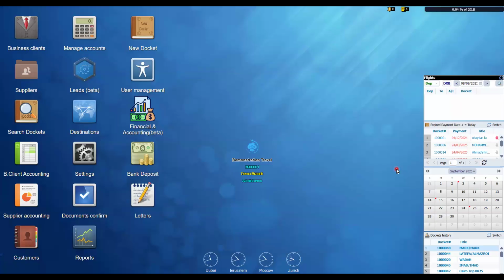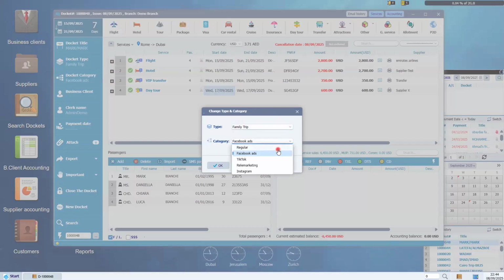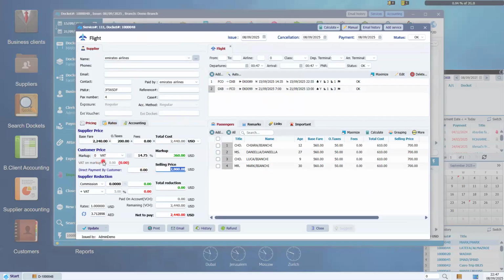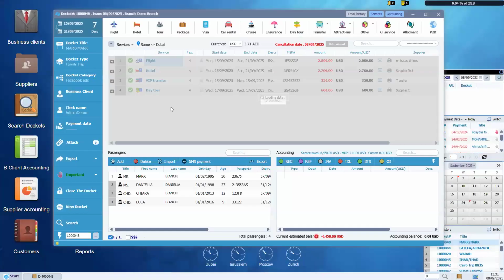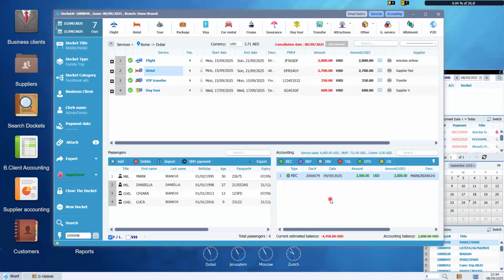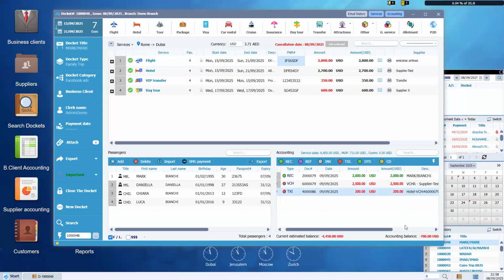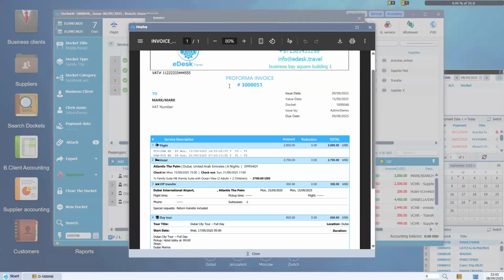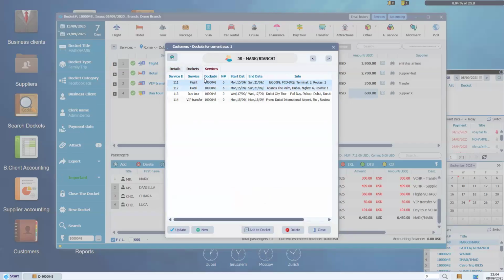The Smart Way to Manage Your Travel Agency with eDesk Travel ERP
The All-in-One Solution for Travel Agents

In this video, we showcase eDesk Travel, the comprehensive platform designed specifically for travel agents to manage every aspect of their business from a single interface, with a desktop-style design for easy use.

What you’ll see in this demo:
-  Managing flights, hotels, transfers, and tours.
-  Tracking traveler files and organizing trip details in one Docket.
-  Generating detailed reports for revenues, expenses, and multi-currency invoices.
-  Advanced accounting features for payments, receipts, and managing supplier and agent accounts.
-  Linking external files, adding notes, and setting exchange rates for more efficient collaboration.

With eDesk Travel, all your travel services are brought together in one place — making the travel agent’s work faster, easier, and more professional.

00:00 Welcome to eDesk Travel
01:00 Trip Example – Family Traveling from Rome to Dubai
02:05 Docket Overview – Left Side List
05:35 Services Explanation – Explore All Services
11:58 Estimated Balance
12:14 Issue a Receipt
15:50 Close Payment Voucher & Issue Tax Invoice
19:34 Issue a Proforma Invoice
21:26 Export / Issue Itinerary